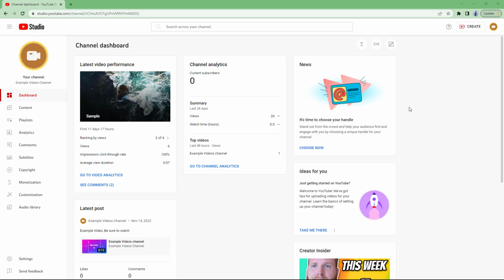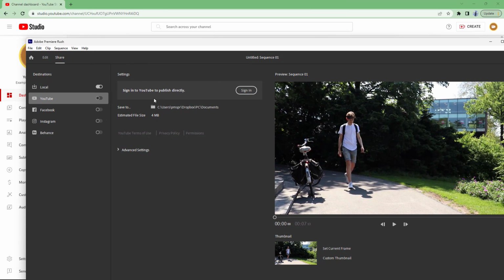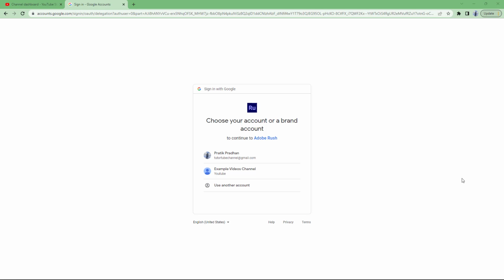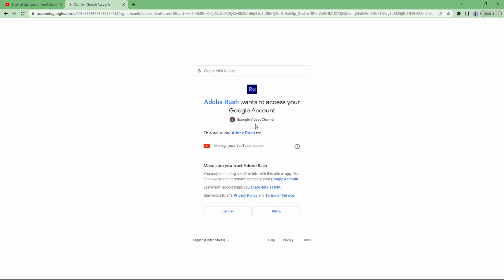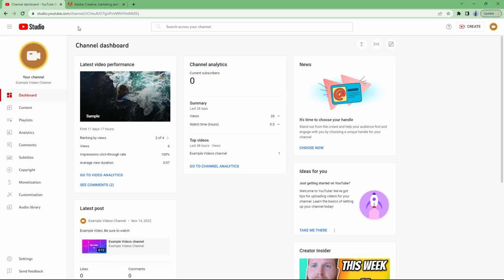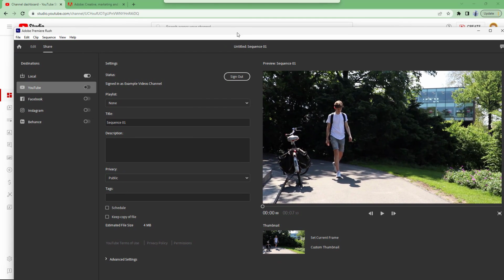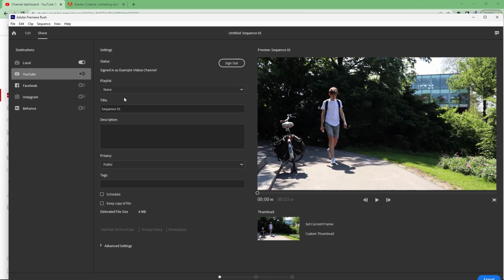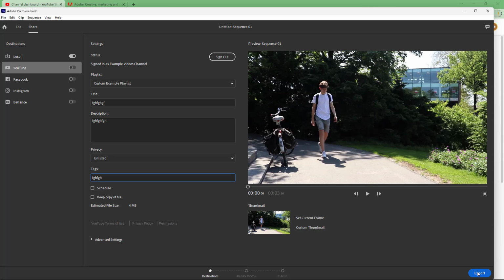YouTube Studio Tutorial - Lesson 66 - Uploading to YouTube directly from a Desktop Software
In this tutorial, we will be discussing about Uploading to YouTube directly from a Desktop Software in YouTube Studio